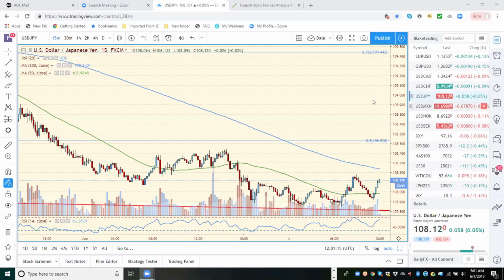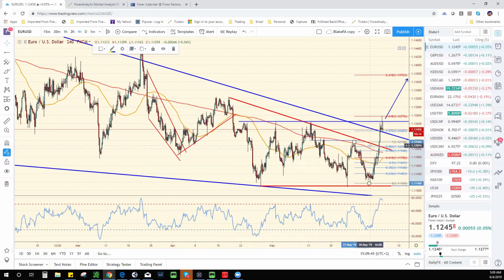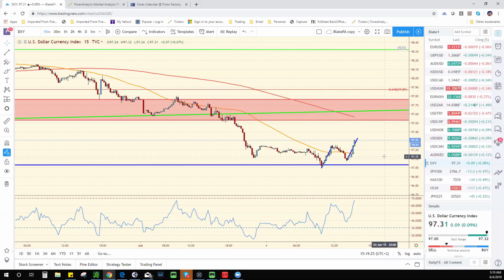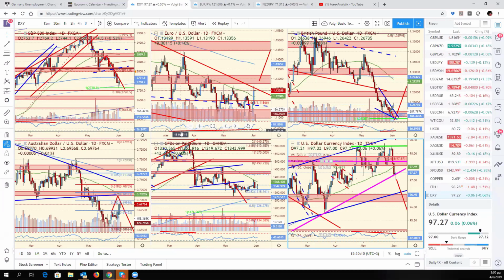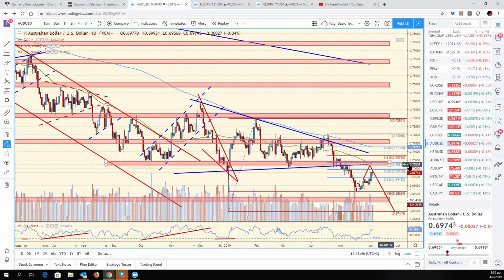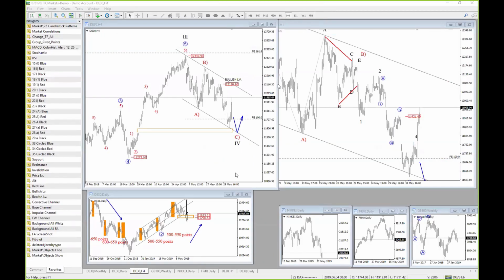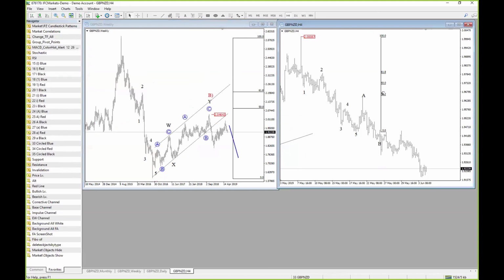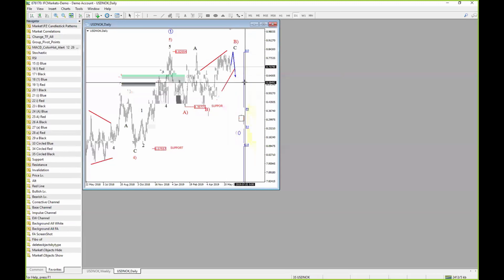FACE Webinar June 4th 2019